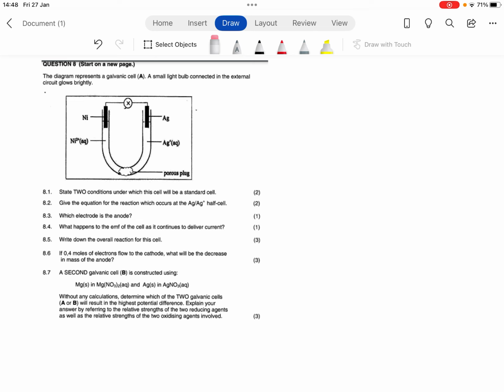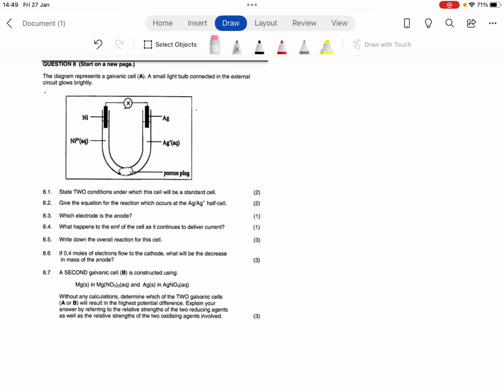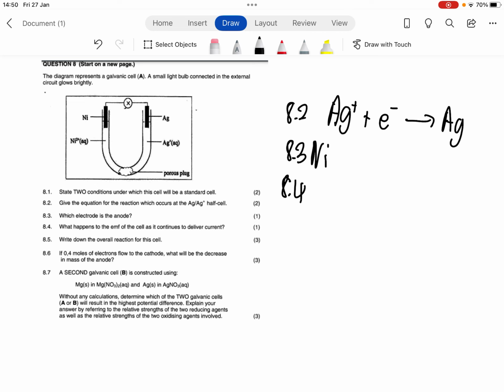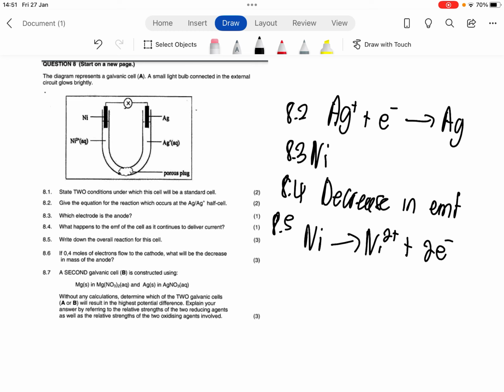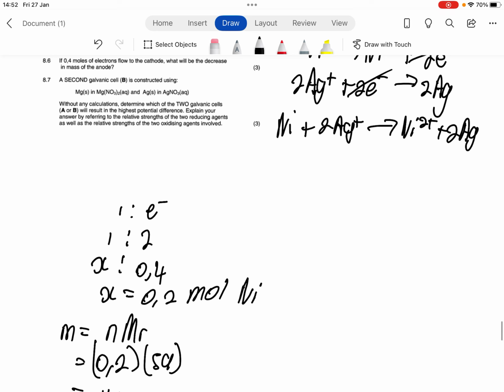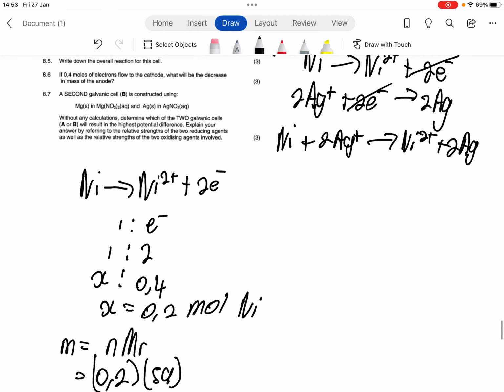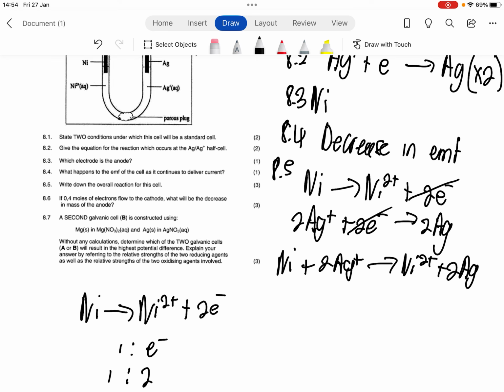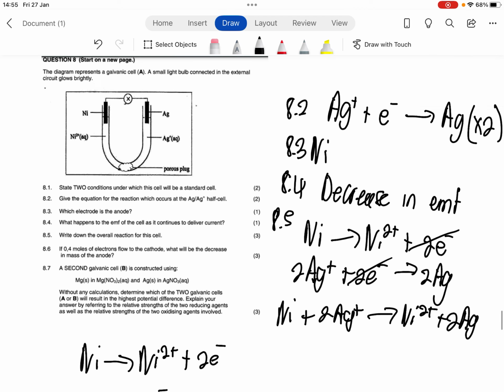Electrochemistry | Galvanic Cells | Past Paper Review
How to determine EMF of a cell
standard conditions